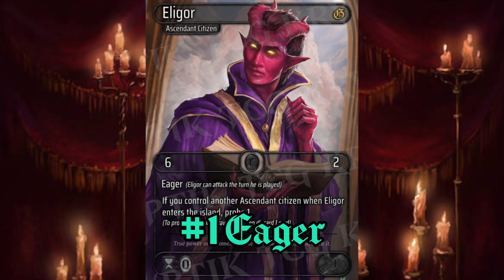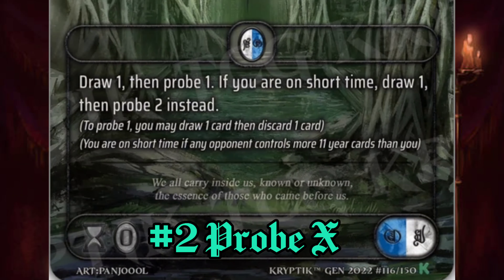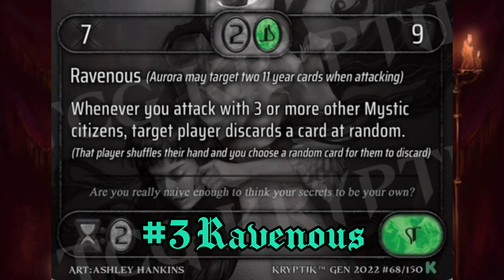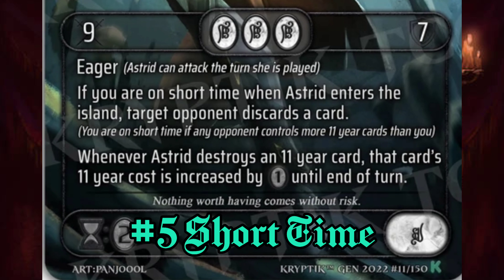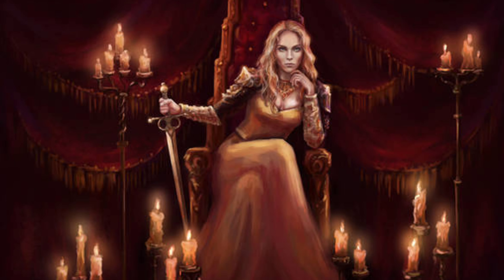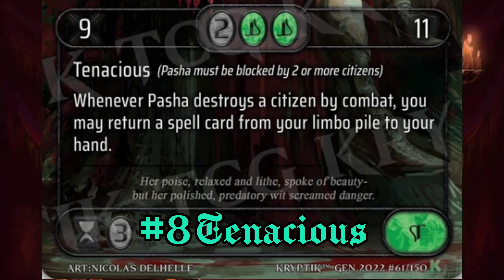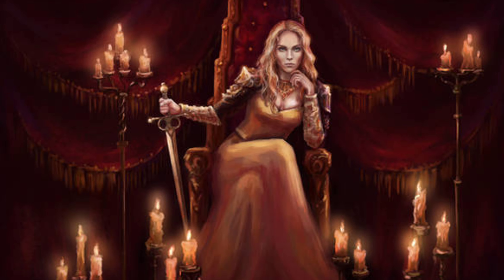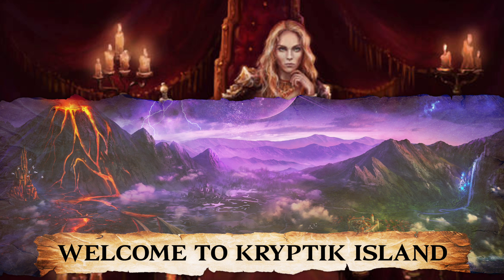Kryptik TCG 9 Mechanics and Abilities You Should Know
Kryptik TCG 9 Card Mechanics and abilities you should know in 4 minutes